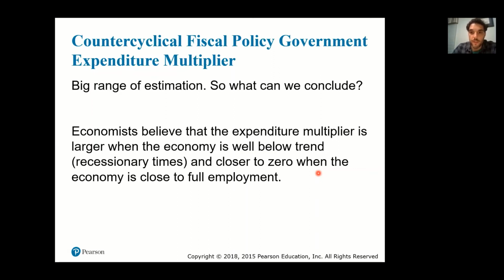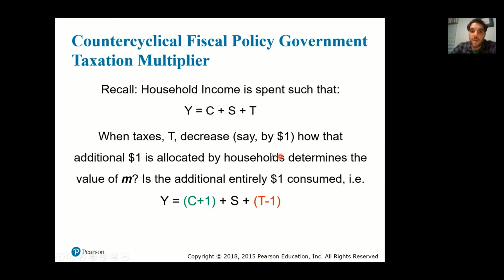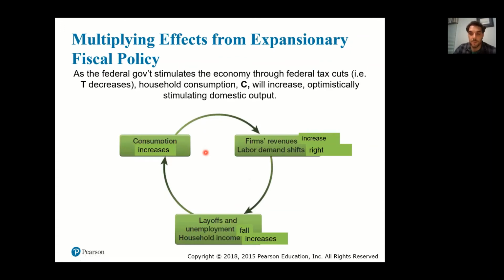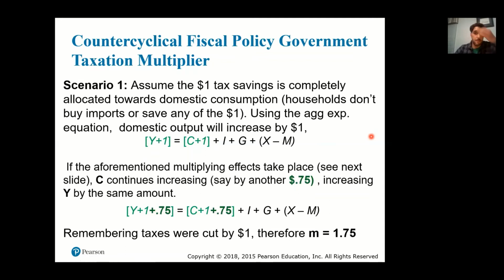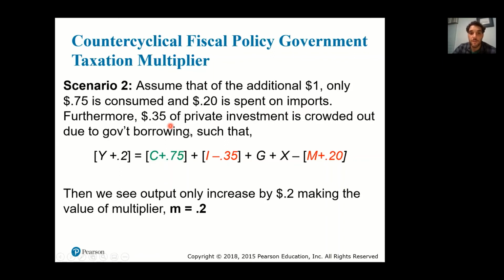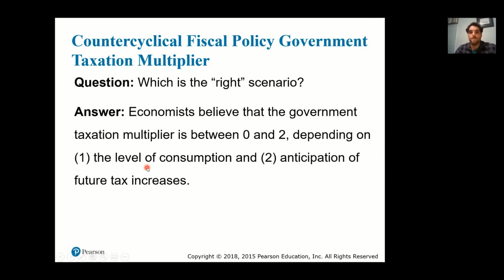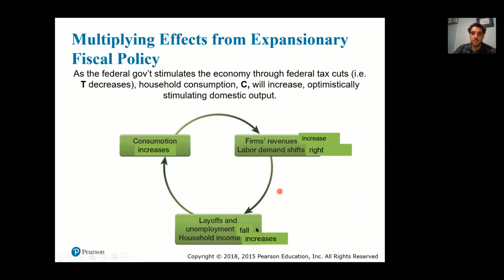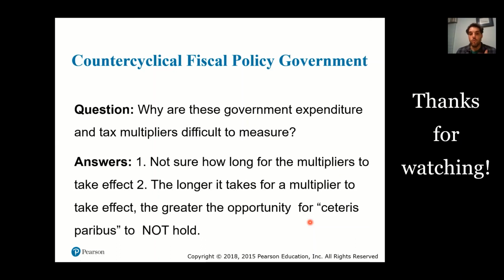Week 12 Tax Multiplier 4